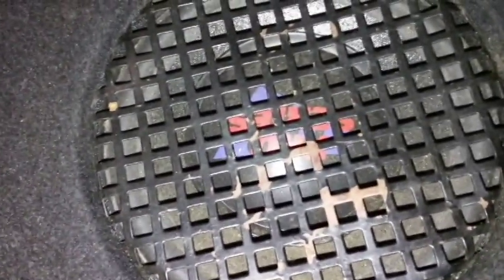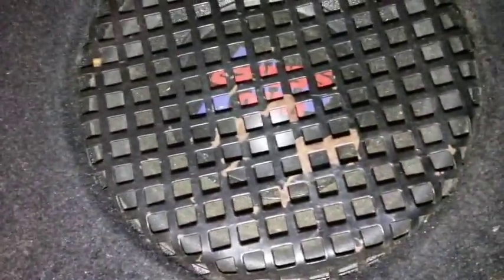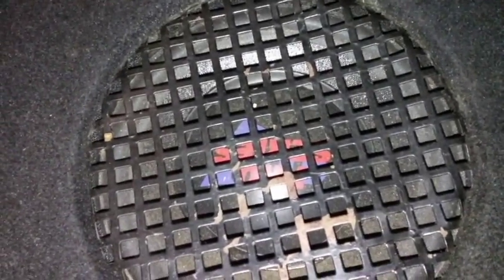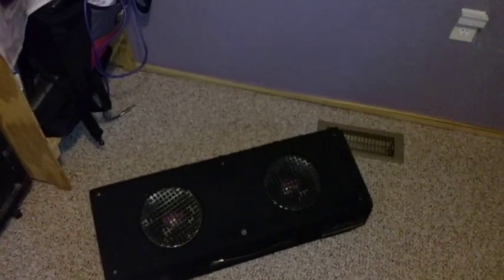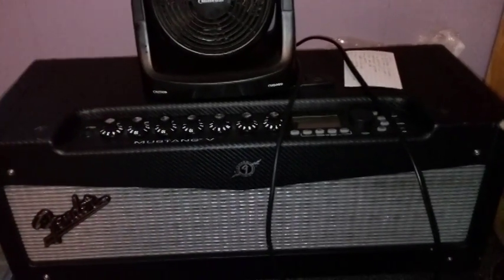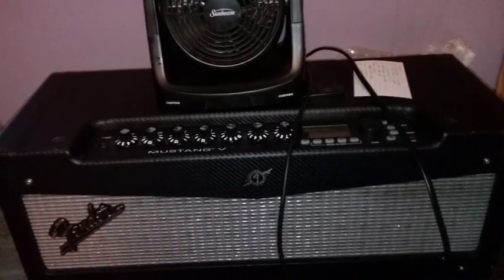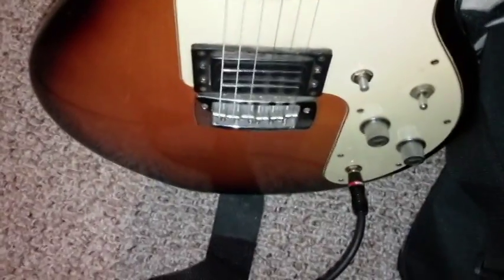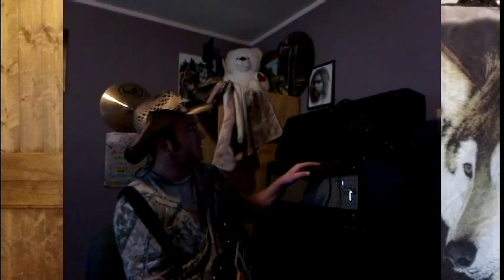DIY Guitar Cabinet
how to converted your car speaker box into a guitar cab.
or buy stuff. shirts mugs and more
do it yourself guitar cabinet. in a jam try this guitar trick,
how I converted my car speaker box into a guitar cab. this guitar tip works. using a mustang amp and a car speaker wage to play my guitar. can I play my guitar through my car speakers. ? yep here's how.
fender concert acoustic
fender Strat
fender jazz bass
Fender Bass IV
tascam pocket studio
Simmons sd350-]--}
vivatar 360 cam
Breeze drone
hp laptop
Guitar picks
Strings
bass 6
Guitar flat wound
Bass flat wound